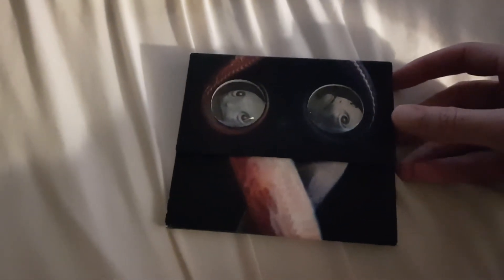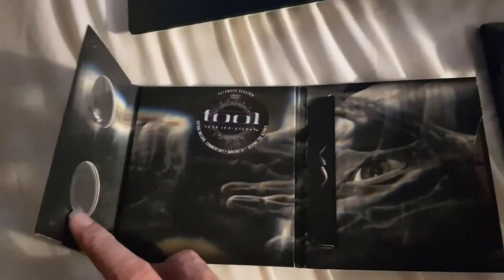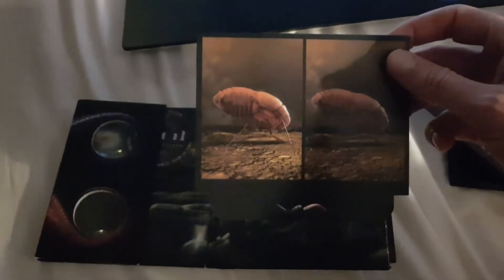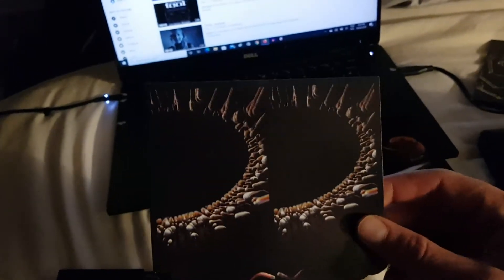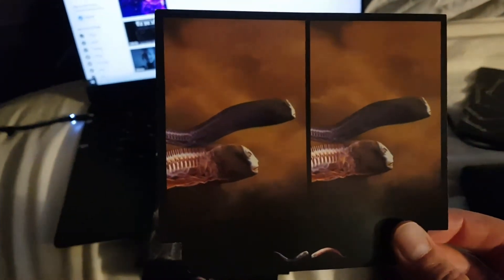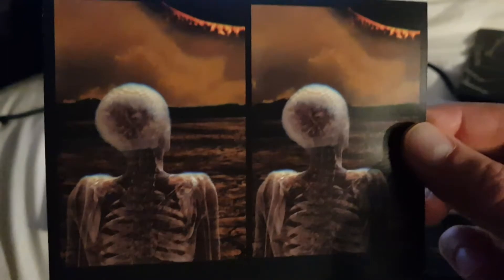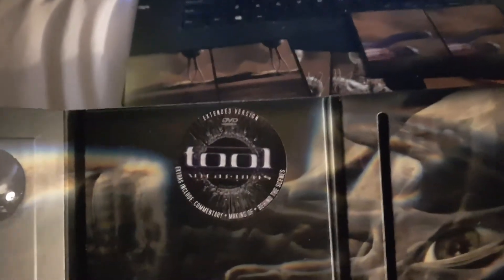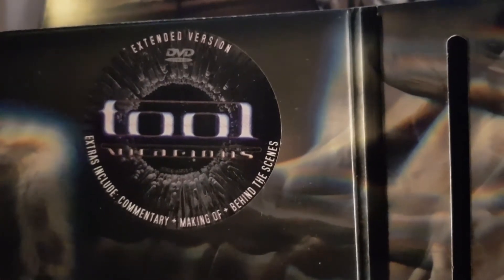Tool - Vicarious DVD Single Packaging.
A quick look at Tool Vicarious DVD Single packaging.